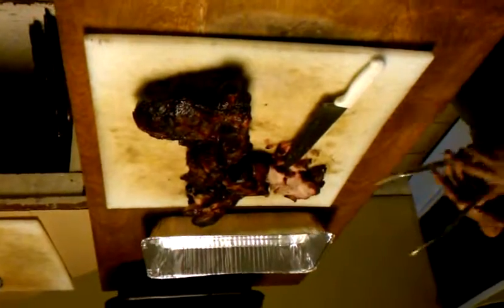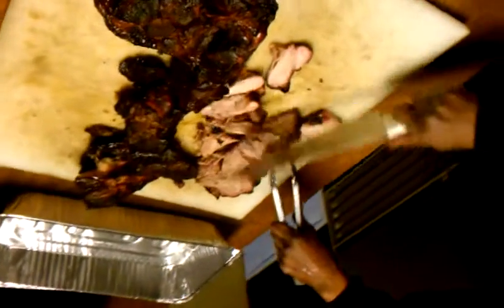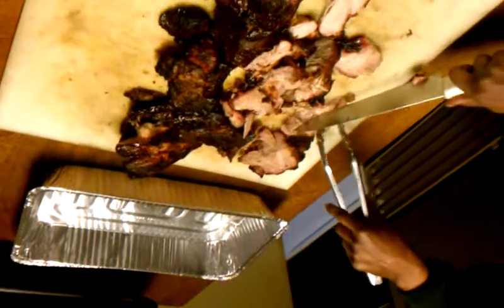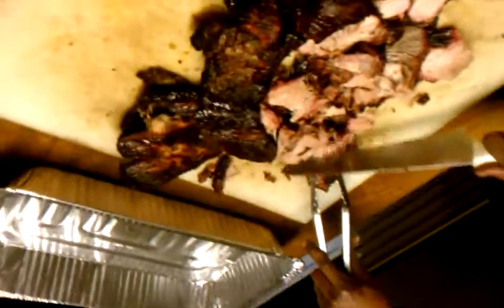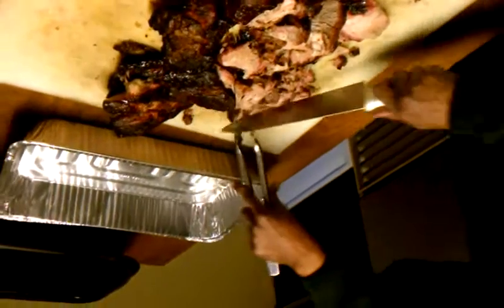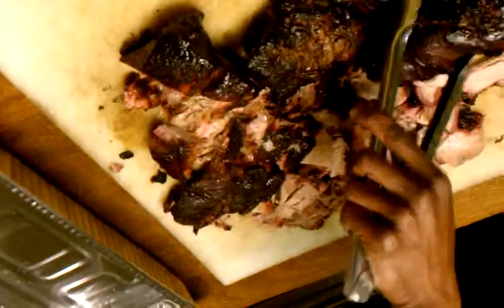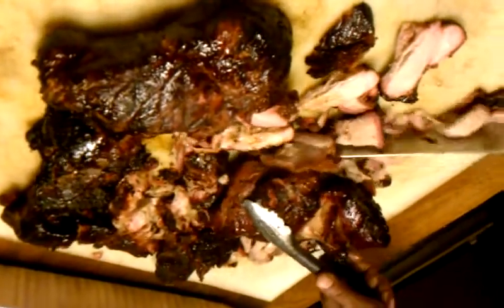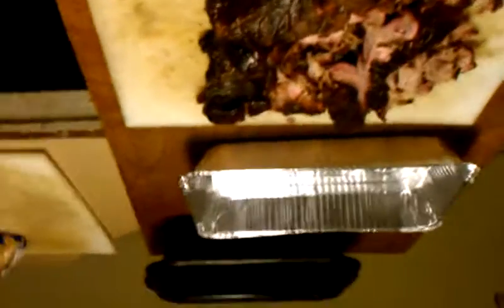Street Grilla Chops pulled pork for the troops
Bob's Bar-B-Q Pulled Pork